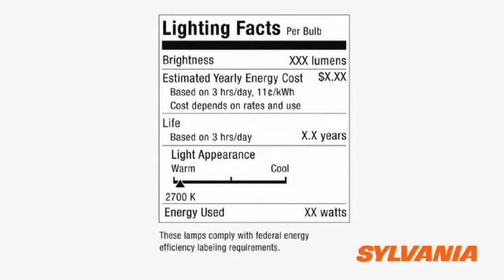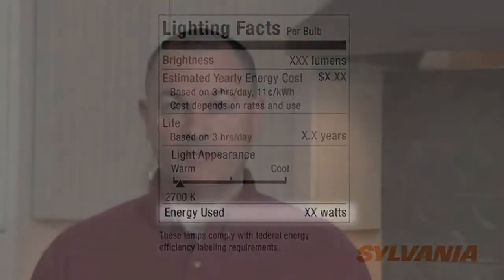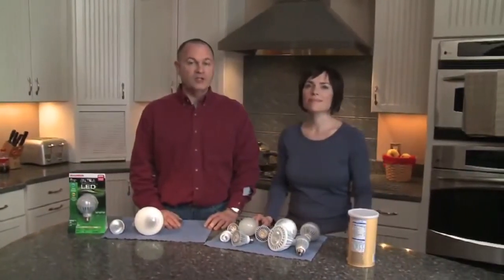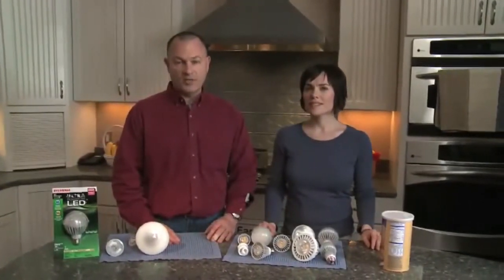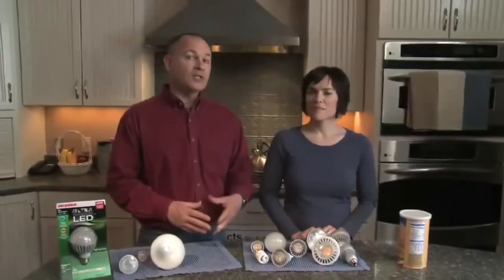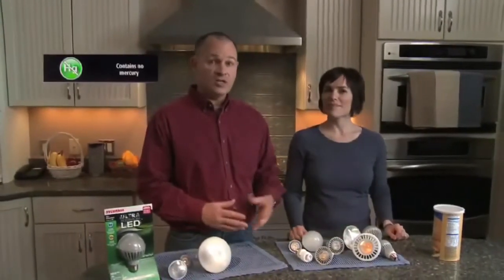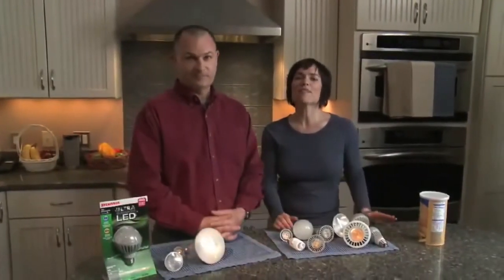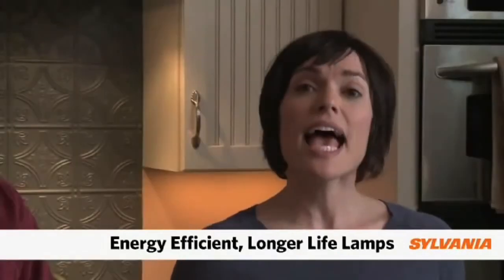Watts or Lumens - What Does It All Mean?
Watts is actually the amount of electricity consumed by the lamp and Lumens is how much light the lamp puts out. Energy efficient lamps can produce the same amount of light and use less energy or Watts. Since there is no easy way for the consumer to translate watts into lumens, how do you pick the correct lamp?

Well, for awhile, the new labeling on lamps will show the lumen output and what the old "wattage" equivalent is that most of us are accustomed to. Eventually, you will learn how many lumens you need without referring to watts.